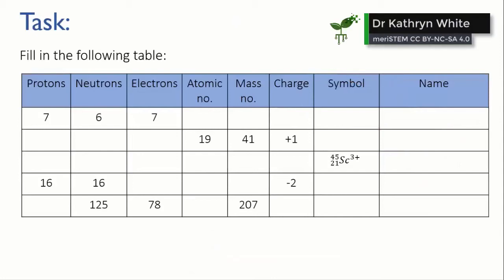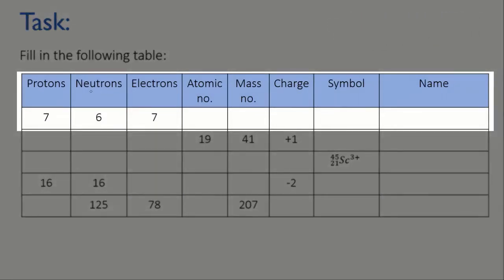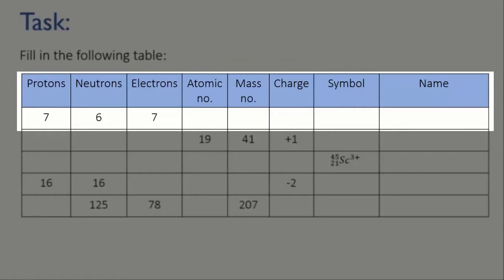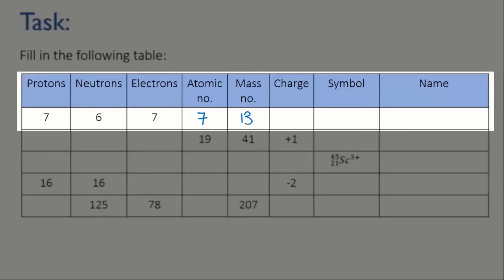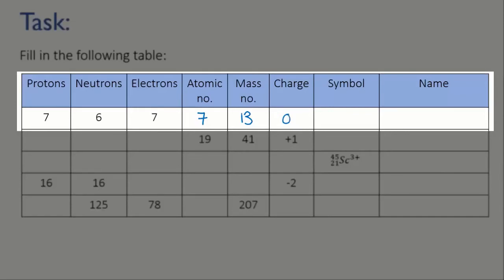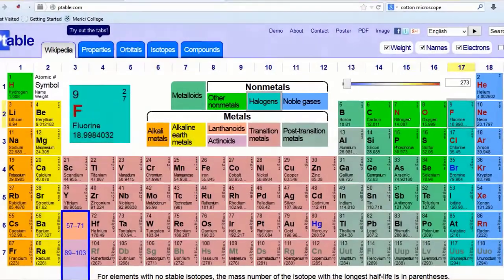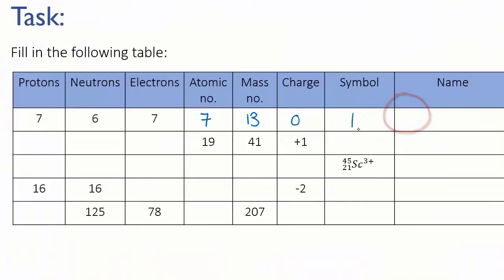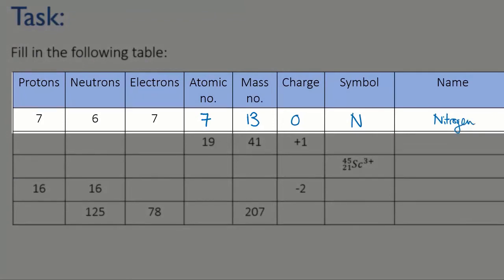Atomic structure worked example | Matter | meriSTEM